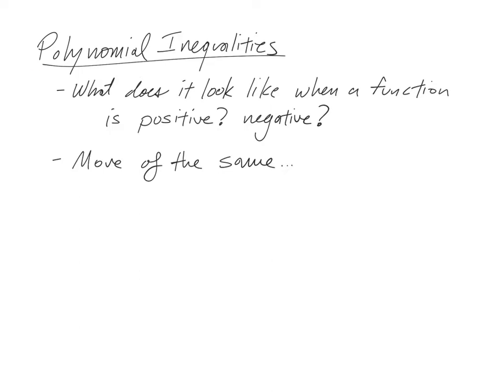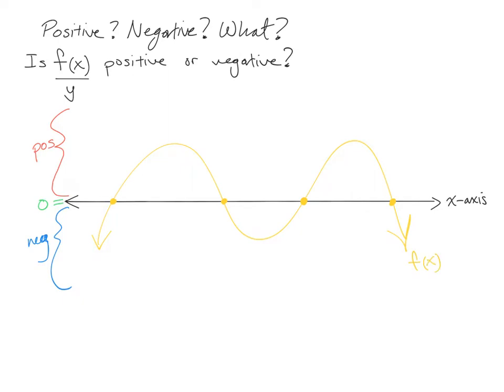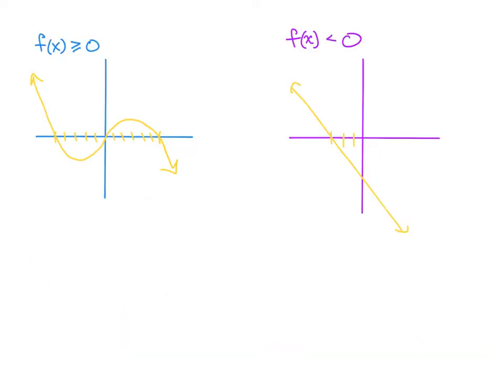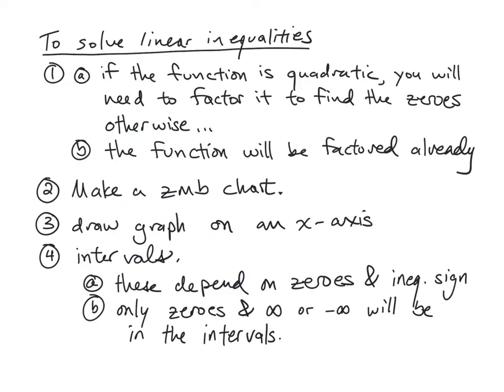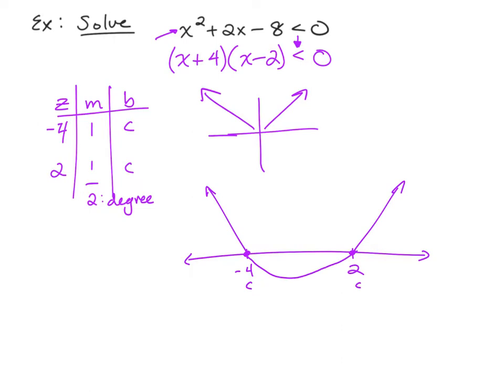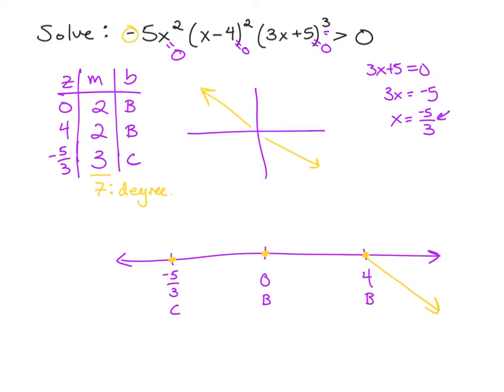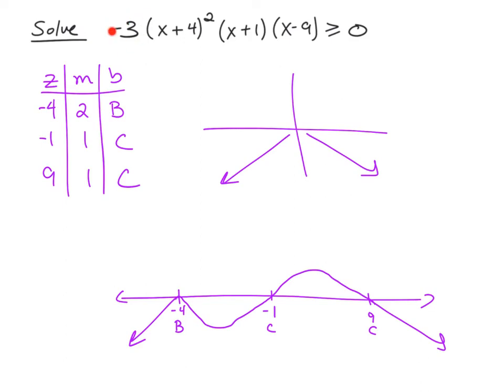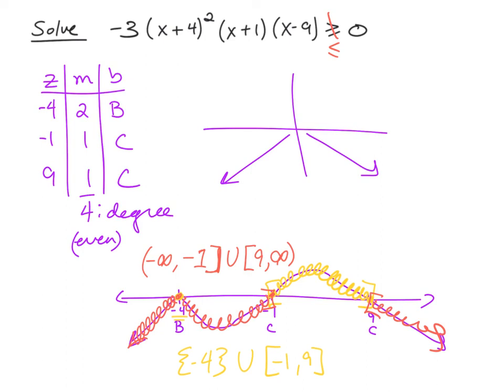Polynomial Inequalities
00:00 - Introduction
00:47 - Positive? Negative? What? (What does it mean for a function to be positive or negative?)
07:23 - Graphical Examples
11:44 - How to solve Polynomial Ineqalities
13:43 - Polynomial Inequality Example 1 - Quadratic
16:31 - Polynomial Inequality Example 2
21:51 - Polynomial Inequality Example 3